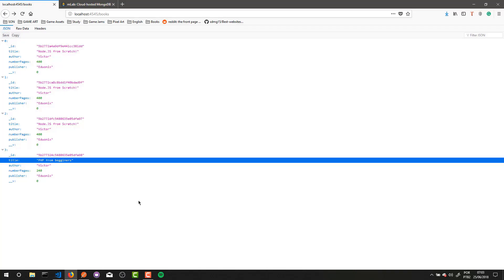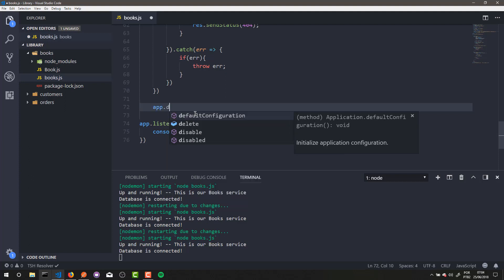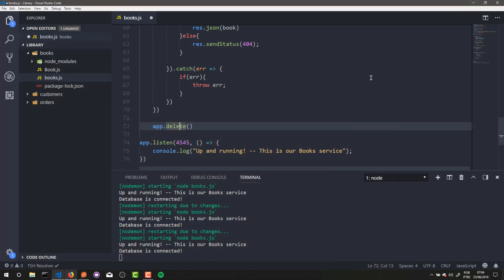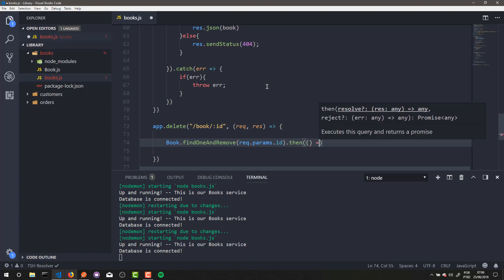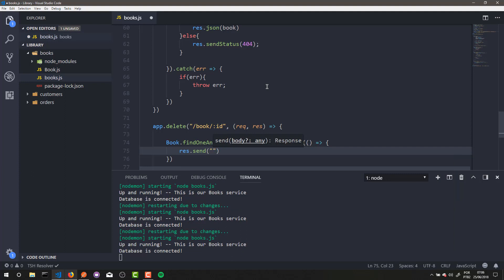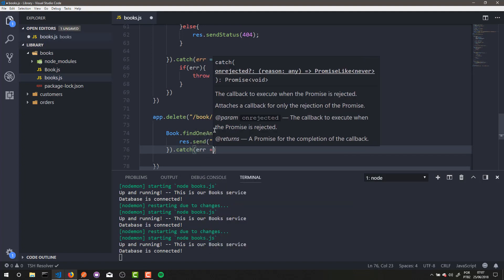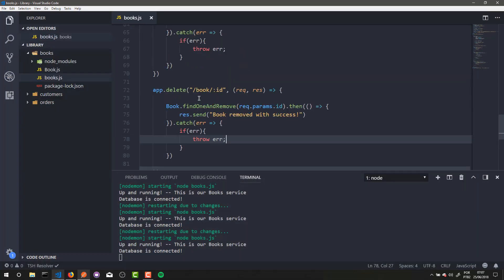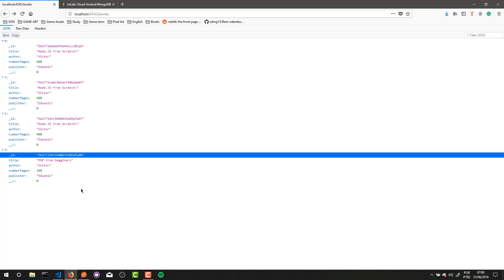Creating A Microservice-based Web Application With NodeJS | Part 7 | Eduonix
Welcome back! We have successfully created the selecting books with ID feature. In today's lecture, we will be looking at how to develop our delete functionality! It's going to be a quick video. So without any further ado, let's get started.